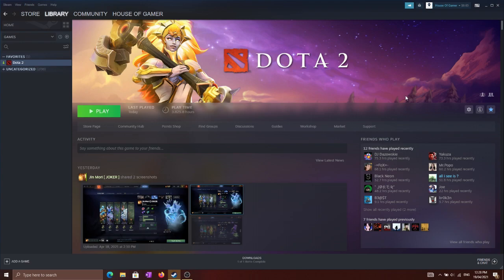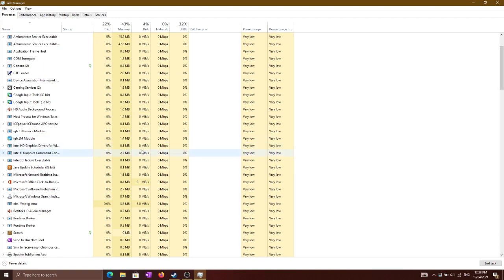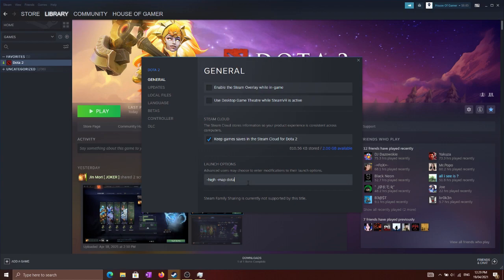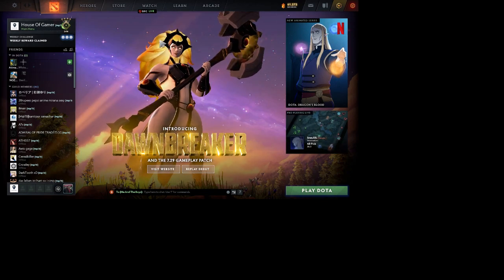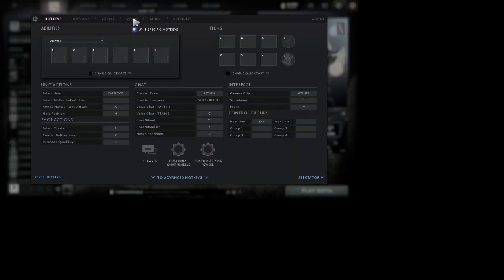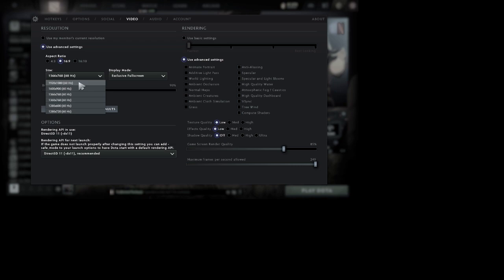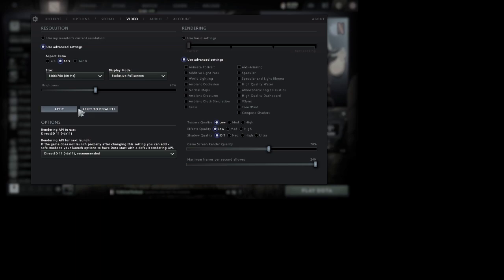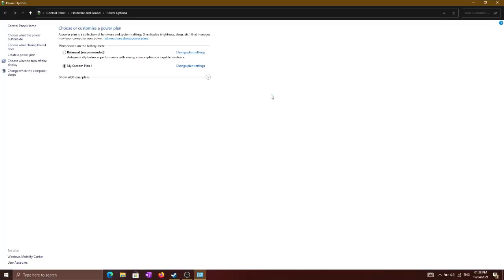DOTA 2 FPS BOOST 2021 | FPS DROP FIX | DOTA 2 BEST SETTING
Command in Set Launch Options:-
 -high -map dota

Hello Welcome To House Of Gamer Channel. In This Channel You Can Get Lots Of
In This Video; you will be able to solve the fps drop issue that is being a problem for very long time. This video helps to boost the dota 2 game play
experience by boosting the game performance as well the lag reduce and fps increase. Watch the video till end and you be perfectly able to solve your issue.

TOP 10 GAMES BY PLAYERS COUNT 2020 | TOP GAMES PLAYING RIGHT NOW | TOP GAMES BY ACTIVE PLAYERS